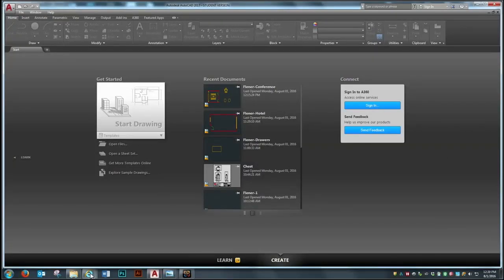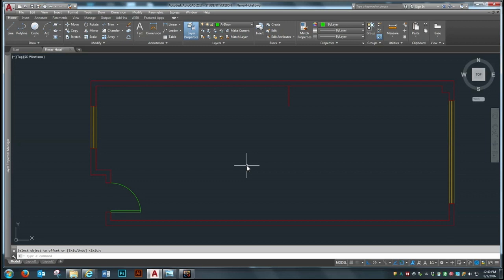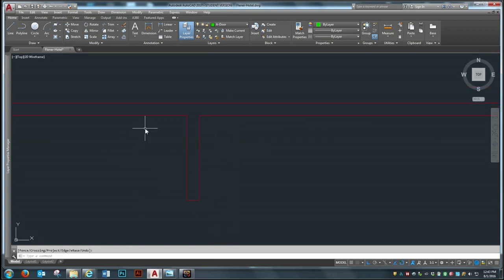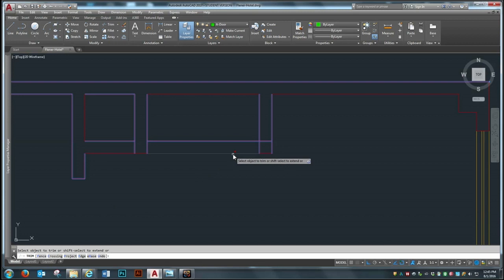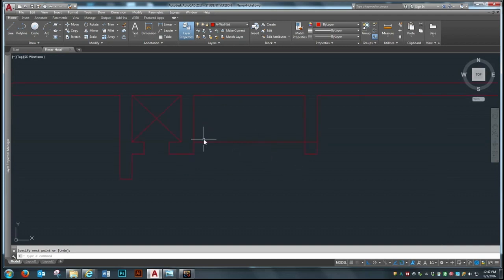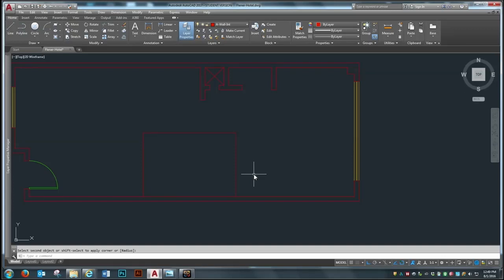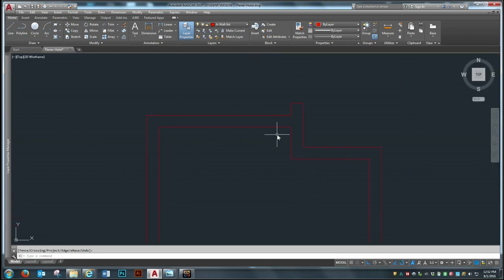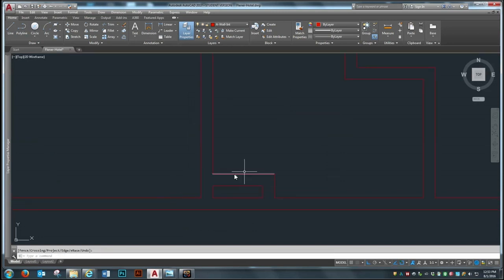Autocad 6 CC